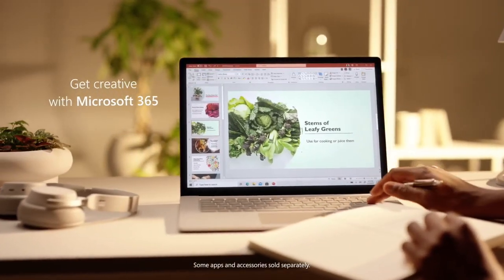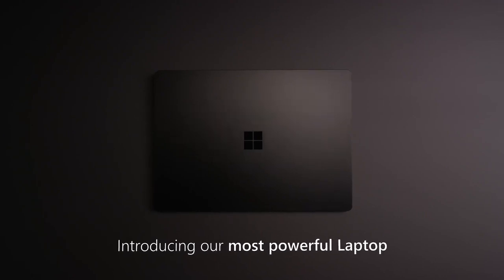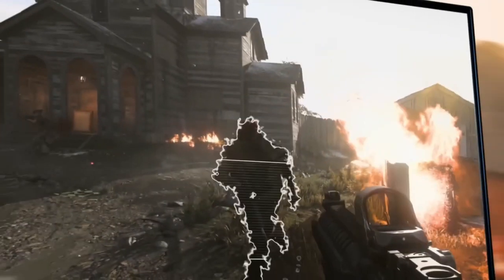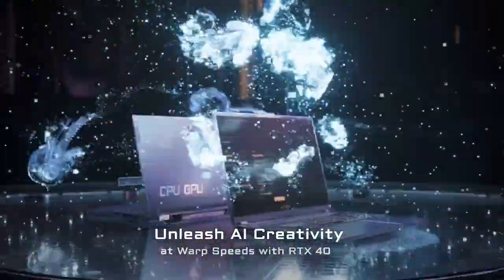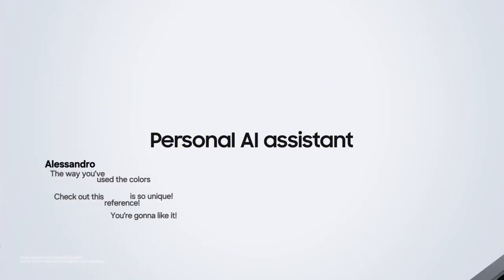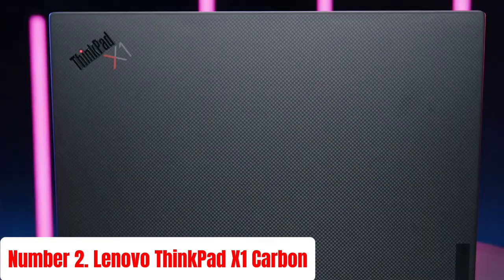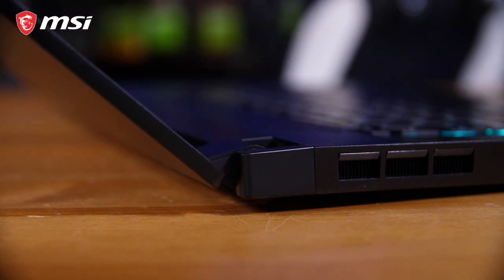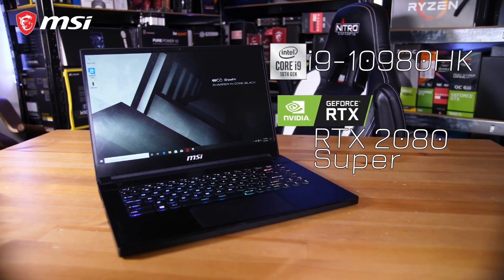Top 7 Best Laptop for DJing in 2024